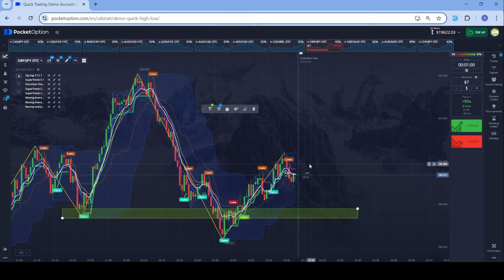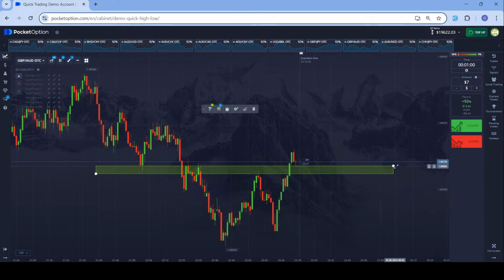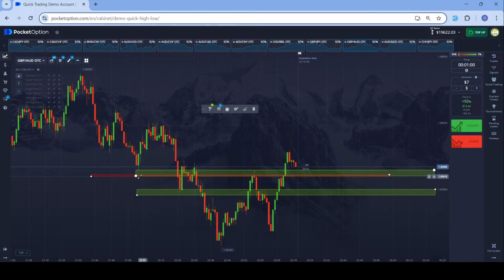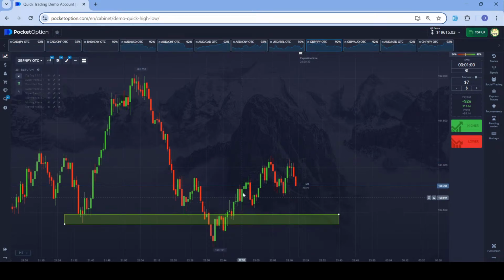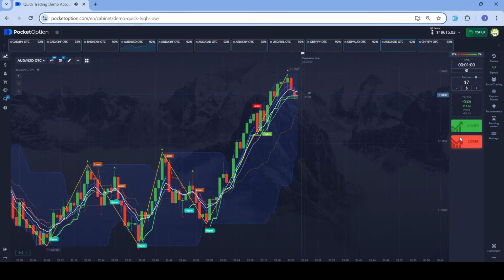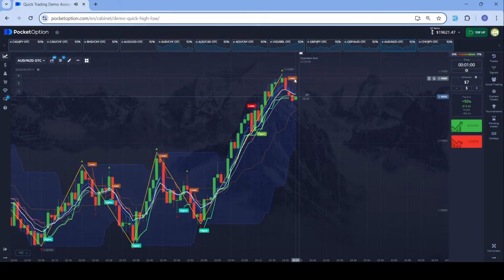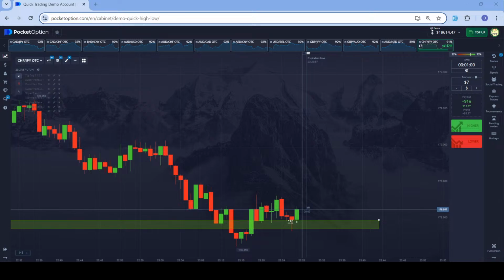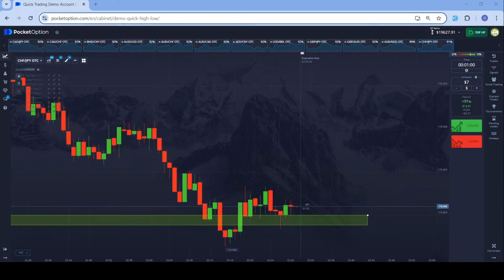How to TRADE LIVE on Pocket Option like a Pro DAY 2 | Christian Forex Traders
How to Trade LIVE  on Pocket Option Like a Pro | Day 2 Live Stream | Christian Forex Traders
Welcome to Day 1 of our "How to Trade on Pocket Option Like a Pro" live stream series! In this session, Christian Forex Traders will guide you through the essentials of trading on the Pocket Option platform. Perfect for those seeking to elevate their trading game while staying grounded in Christian values.

What You'll Learn:
Forex Trading Basics: Start your journey with a solid foundation.
Risk Management Techniques: Protect your investments with proven strategies.
Technical Analysis: Gain insights for making informed decisions.
Position Sizing: Learn how to scale your trades effectively.
Investment Diversification: Explore ways to spread risk across different assets.
Specialized Lessons (Tuesday)
Episode 3: SNR Live On The Charts

Hidden Support and Resistance: Discover unseen market levels that can impact your trades.
Scenario: Like an invisible bump, these hidden levels can change the direction or speed of your trades.
SNR Buy and Sell Setups: Practical methods for trading at support and resistance levels.
Scenario: Position your trades at strategic points, just as you would place a car at the start of a slope.
Episode 4: Opening & Closing Candles

Engulfing Patterns: Identify powerful market signals where one candle overtakes another.
Scenario: Like a larger car overtaking a smaller one on a track, these patterns indicate strong market direction.
ABCD and Wedge Patterns: Recognize key formations that can predict market movements.
Scenario: Watch your trades follow a sequence or get squeezed in a tightening range.
Bullish and Bearish Flag Patterns: Learn to spot pauses in the market before trends resume.
Scenario: Imagine a car slowing at a flag post before continuing on its path.

Explore More!

🎙️ Trade alongside an expert: [Video Link]
📈 Master your skill with Trading Tutorials: [Video Link]
🎓 Discover Trading Tips from Pocket Option: [Video Link]

Enjoyed the live stream? Smash that 👍 button! Have questions or want to leave feedback? 💬 We’re eager to hear from you.